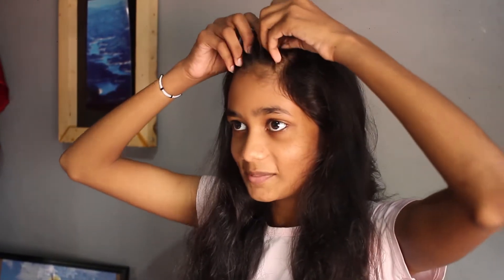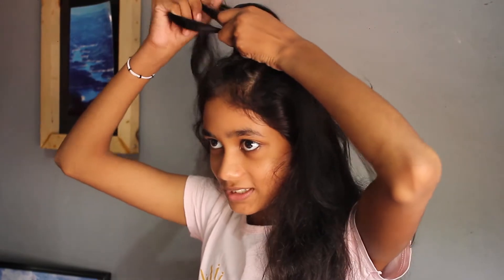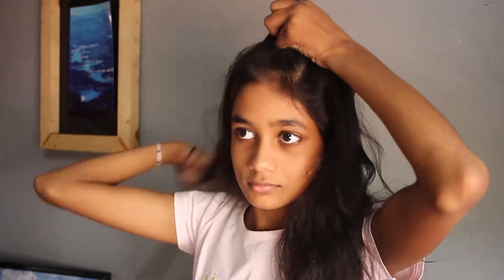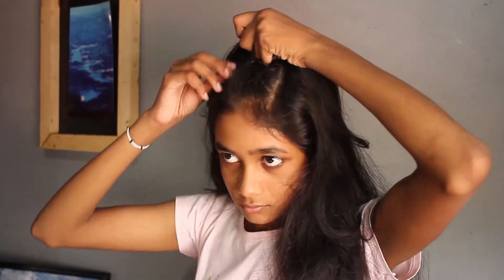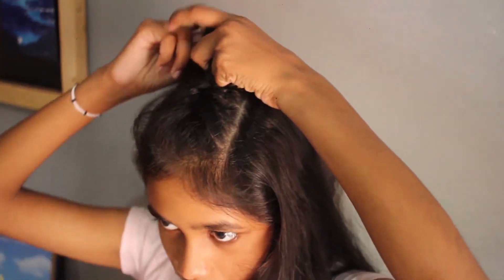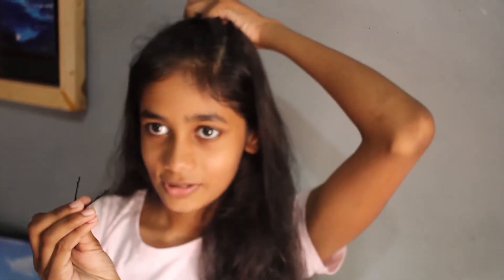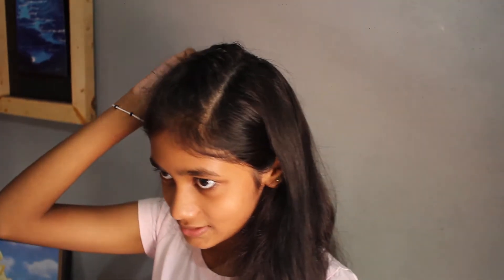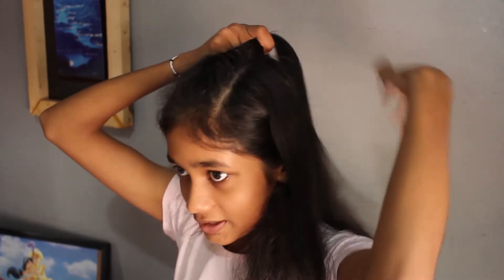French Braid Hairstyle | Easy Hairstyle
Easy Hairstyles Just In 5Mins